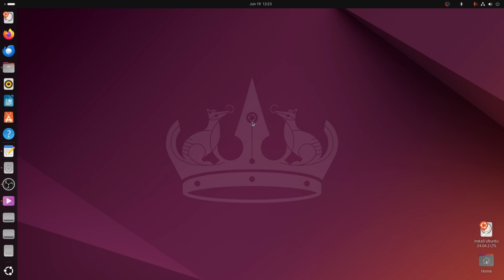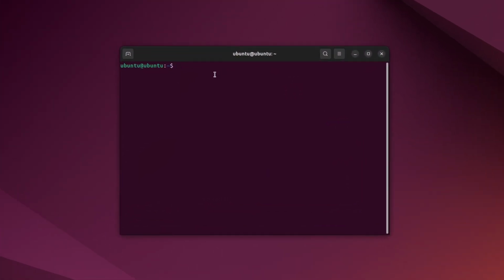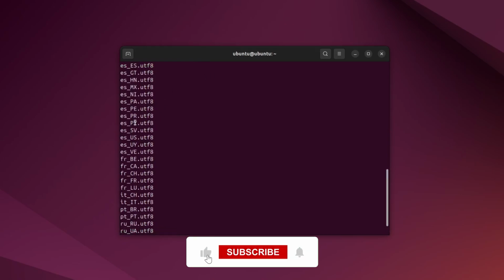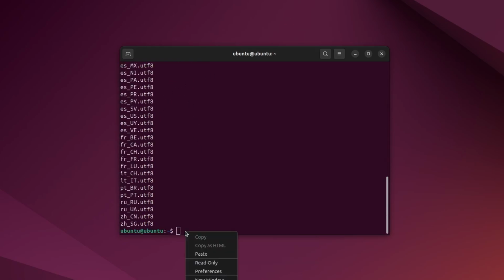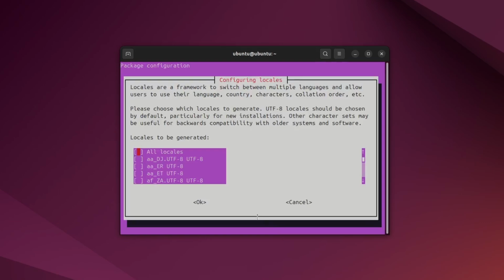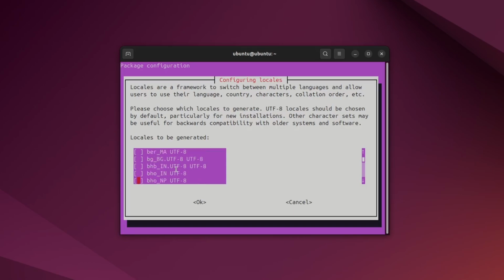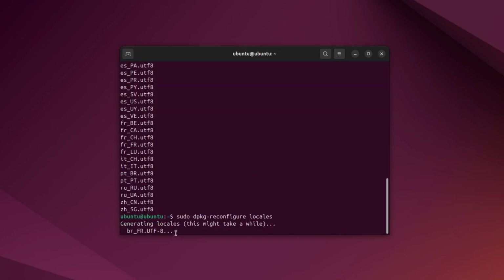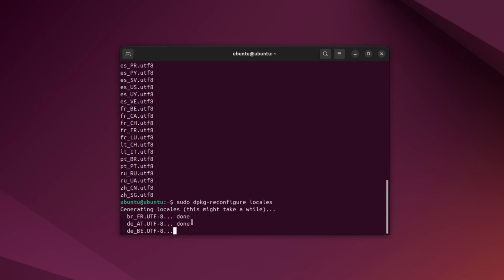How Do I Add Locale to Ubuntu Server?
In this step-by-step tutorial, you'll discover how to set up the correct locale on your Ubuntu server—essential for ensuring proper language support, time and date formatting, and number display. Whether you're hosting international apps or just want your server settings to match your region, this video makes it easy.

✅ What You'll Learn:
* What a locale is and why it matters for Ubuntu systems
* How to check which locales are currently installed
* How to generate and enable a new locale using dpkg-reconfigure
* How to set the default locale for your server
* How to verify that the new locale is active

⏱️ Timestamps:
00:00 - Introduction
00:16 - How to list installed locales
00:30 - Generating a new locale
00:48 - Setting the default locale

* Locales affect how your server displays dates, currencies, and language-specific characters
* A misconfigured locale can cause bugs in apps, logs, or scripts
* Perfect for sysadmins, developers, and anyone managing cloud servers 🌐
* Easy-to-follow steps for beginners and pros alike